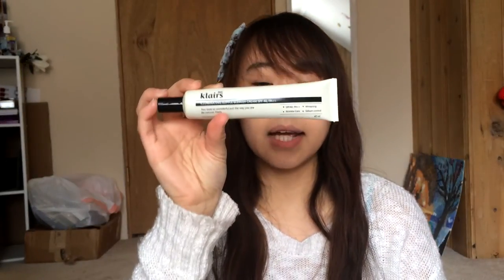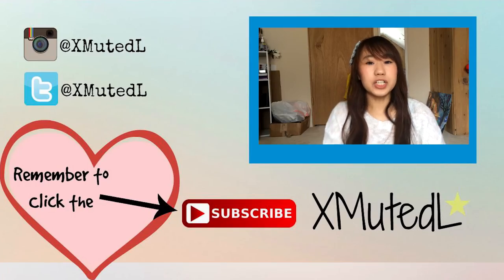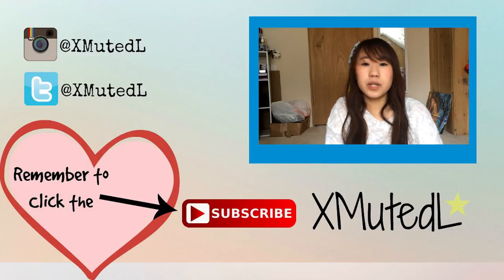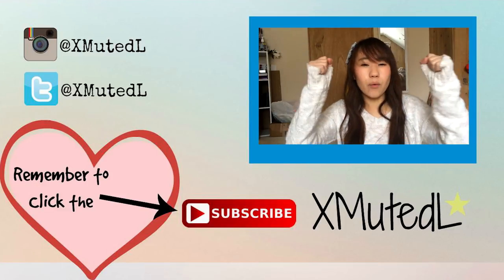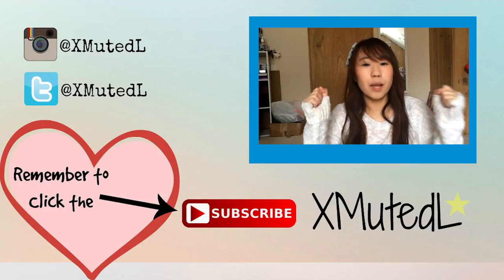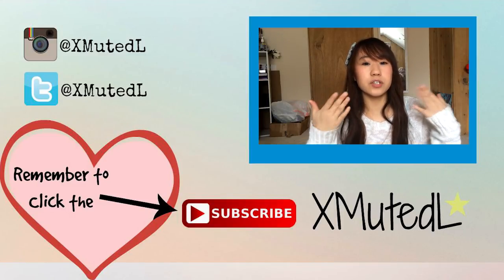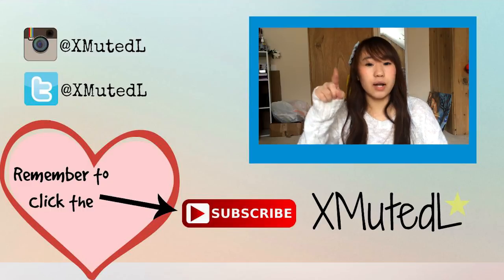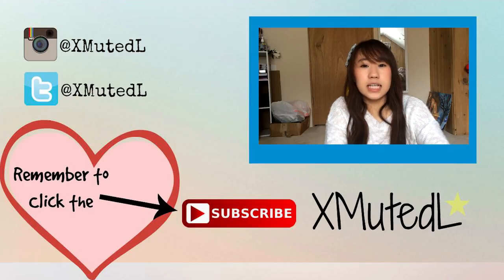Mixing Foundation/BB cream | Beauty Tips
OPEN FOR SOME HAPPINESS!

Why I mix Foundation/BB cream:
1. Not the right shade/color
2. Not moisturizing enough for my skin
3. Getting the Look | Dewy, Semi-Matte, Matte

Foundation/BB cream Mention in this video:
Rimmel BB cream | Medium
Skin 79 Vip Gold BB cream
[KLAIRS] Illuminating Supple Blemish Cream (BB Cream)
L'Oreal Paris Magic Skin Beautifier BB Cream | Light

Remember to:
Click that red button:  ❤ S U B S C R I B E ❤

~ Take a few seconds to click the LIKE button for me! ~